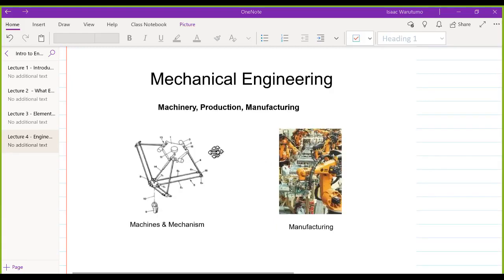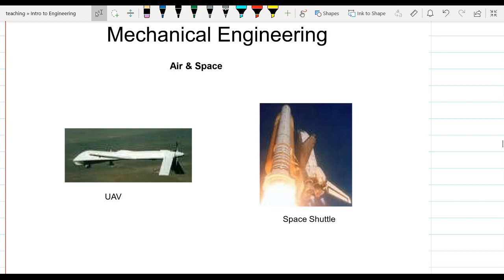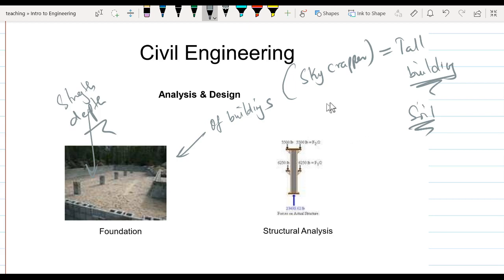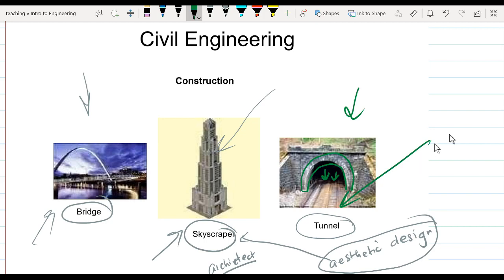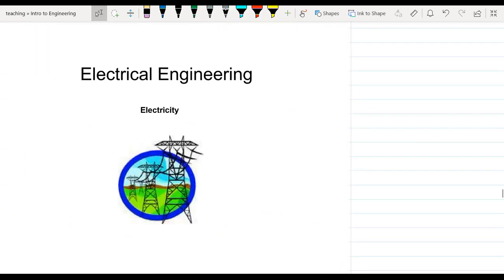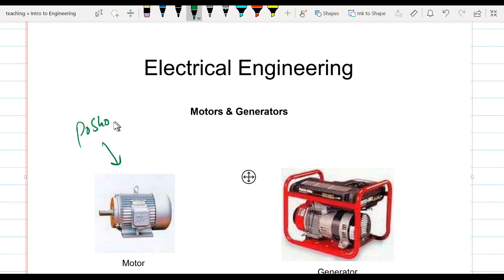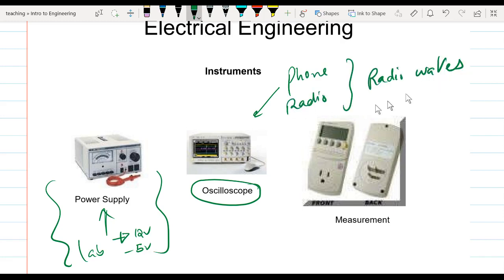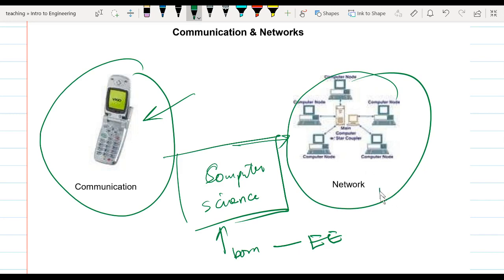9 Engineering Majors Branches